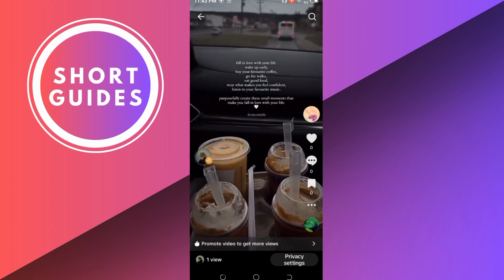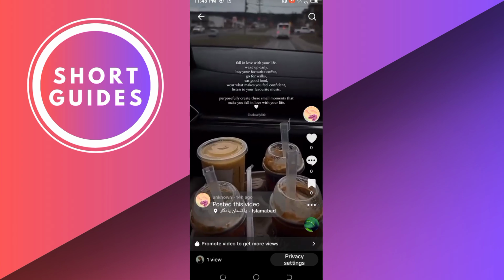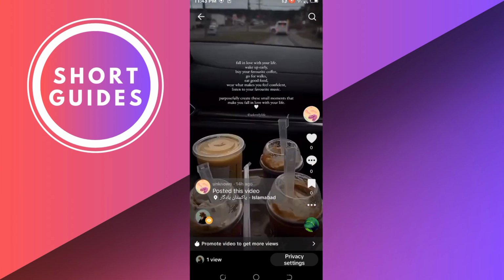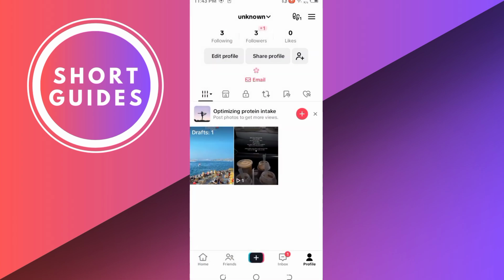How to Fix TikTok Not Eligible to the For You Feed - Verified Guide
I will show you how to fix TikTok not eligible to the for you feed.